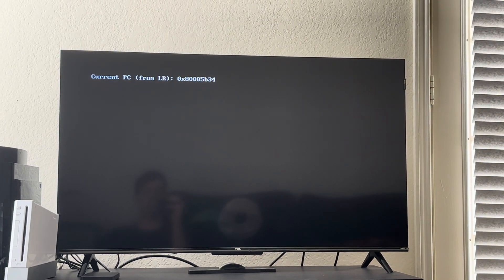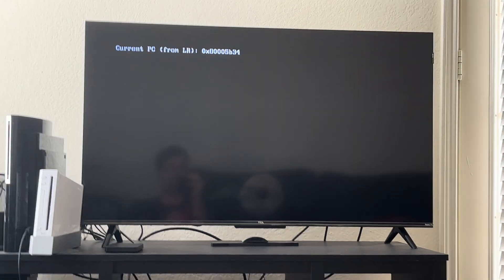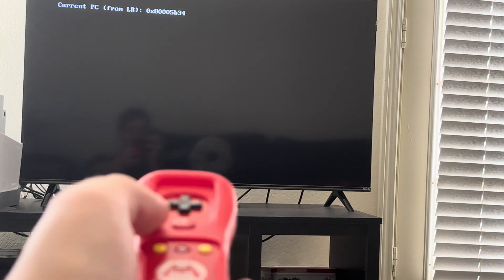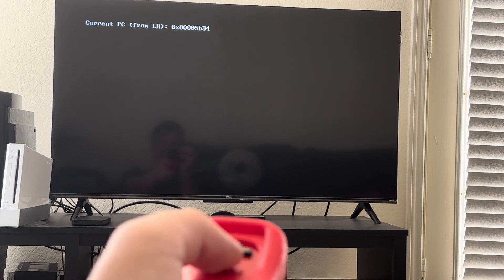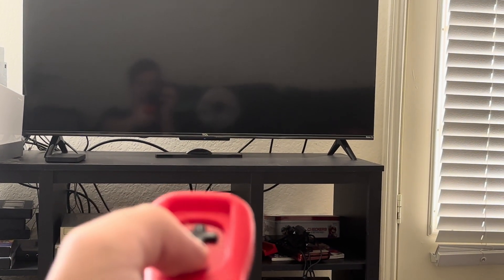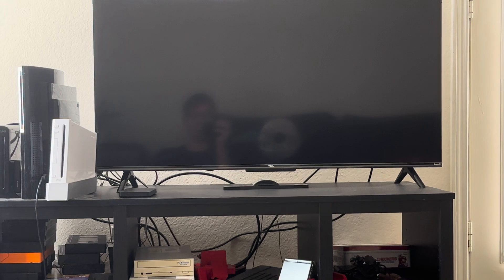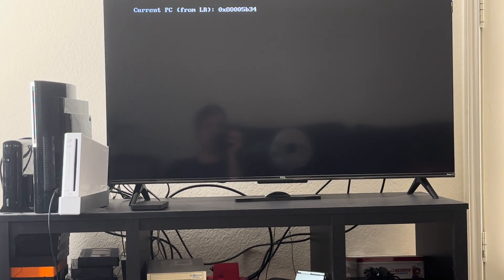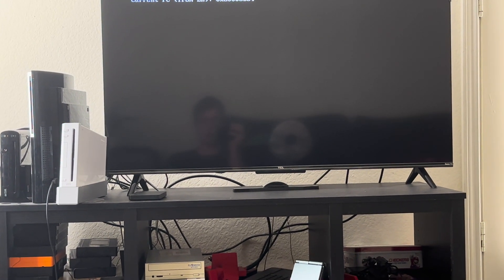Turning my Wii Remote into a TV Remote with Homebrew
This is something we wanted to accomplish some time ago, and we have finally figured out the first part which is to actually make our Wii recognize the IR command that its getting sent